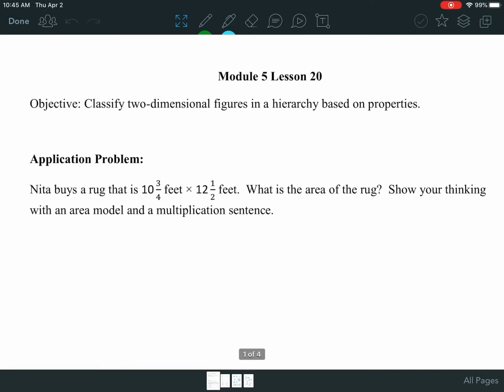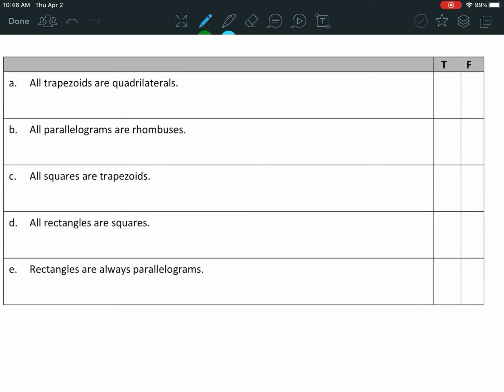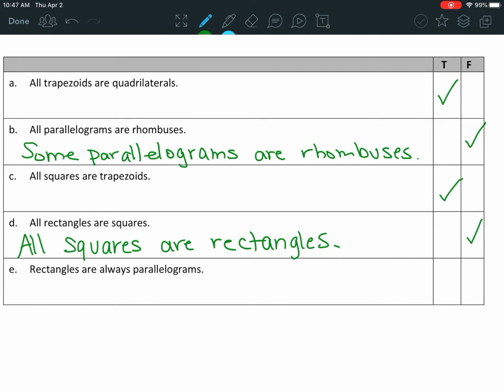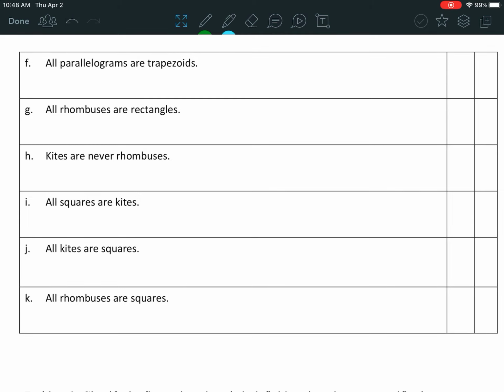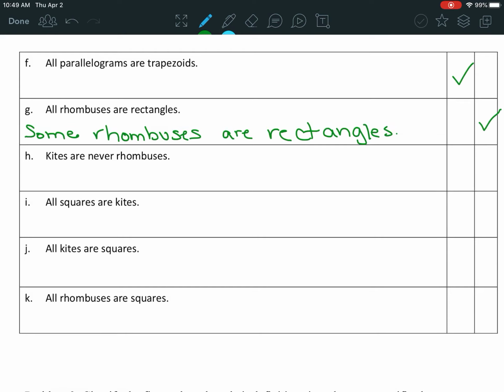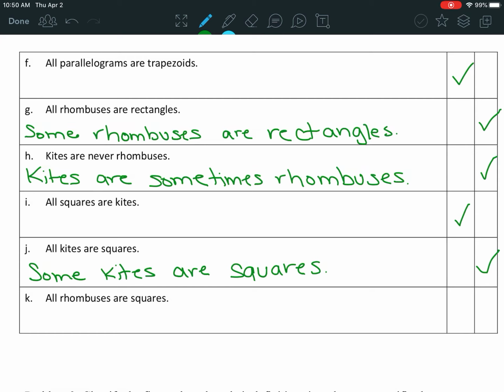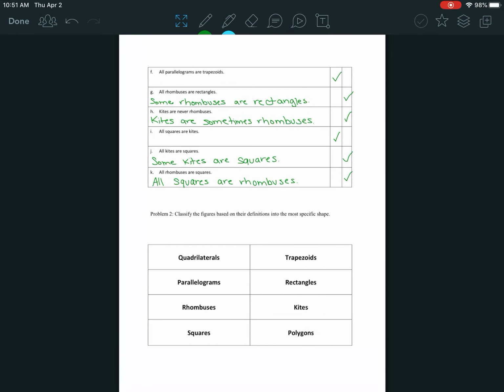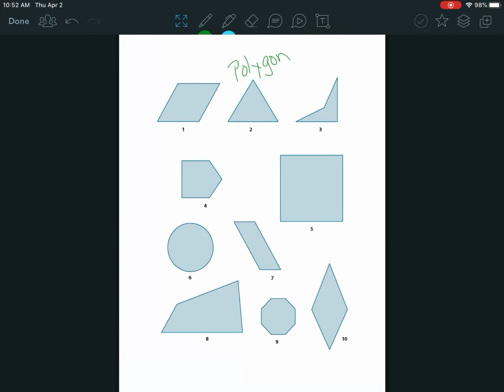Module 5 Lesson 20